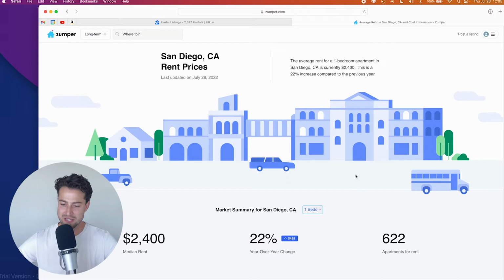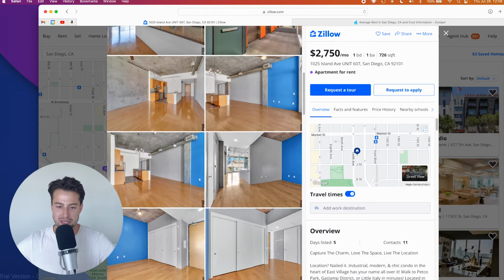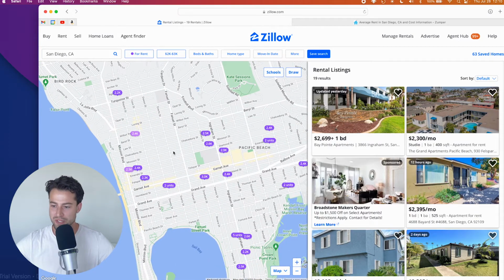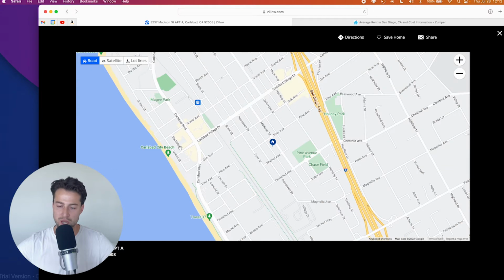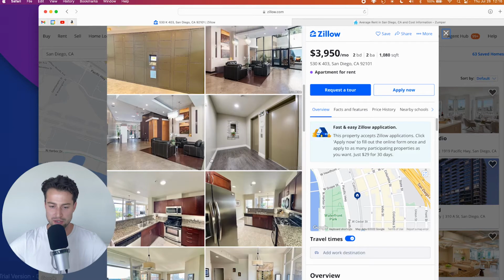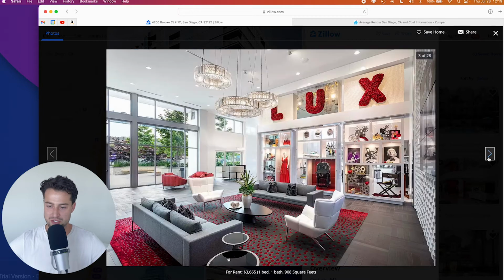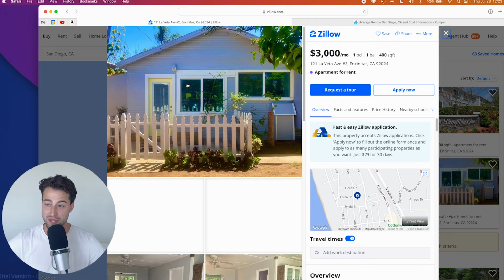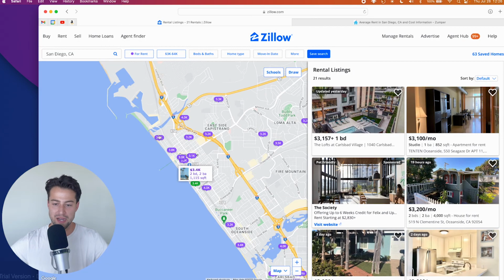RENTING IN SAN DIEGO?! See How Far $2000 - $4000 Will Get You! (Part III)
Bringing you my most requested video to date! Today, we're doing a San Diego apartment virtual tour to see what you can get for rent between $2,000 to $4,000 per month in the San Diego market.

San Diego apartments aren’t cheap and this is the typical price range you should expect while apartment hunting here, especially since San Diego is one of the most expensive real estate markets in the entire nation!

Whether you’re looking for something in Downtown San Diego or in a sleepy beach town, I’ll cover many of the different areas you can choose to live in. Thanks for tuning in, and I wish you the best of luck in your journey to finding your new home!

If you have any specific questions on the local market or need help deciding which area is for you, leave a comment down below and I’ll make sure to help you out!

0:00 | Introduction
1:37 | Downtown San Diego
4:50 | Pacific Beach, CA
7:10 | Carlsbad, CA
9:30 | Downtown San Diego
12:00 | La Jolla, CA
14:28 | Encinitas, CA
15:22 | Carlsbad, CA
16:30 Oceanside, CA